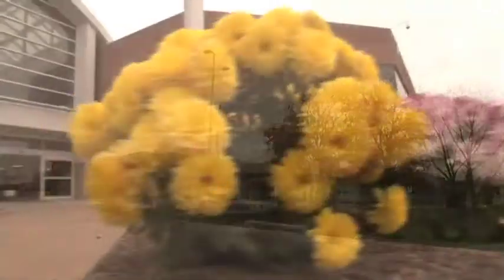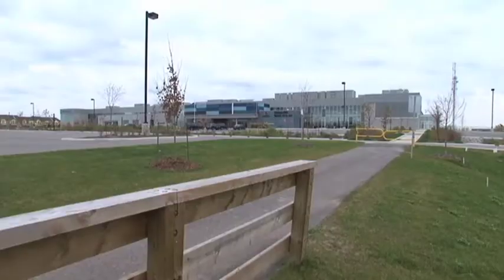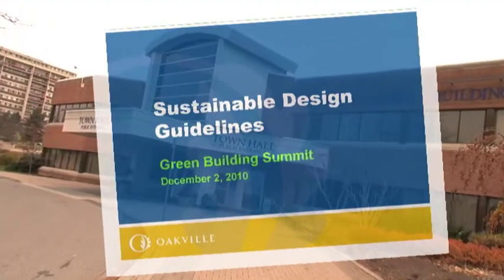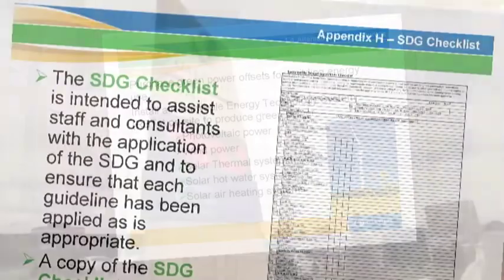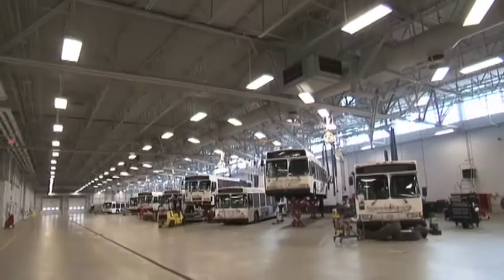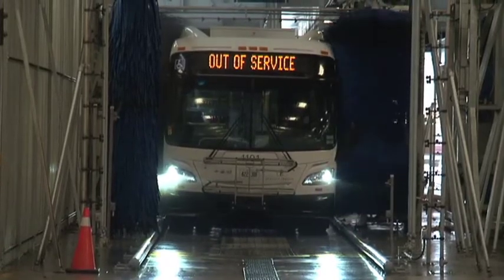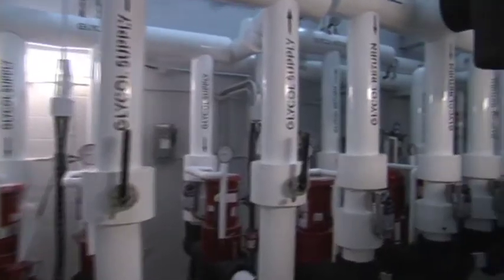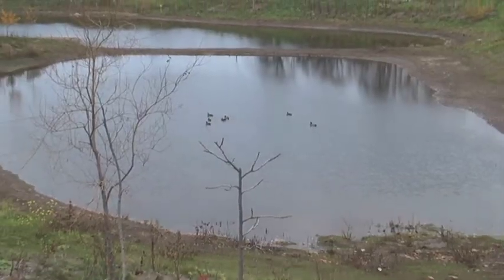Green Buildings and Initiatives, Town of Oakville, Ontario (2012 FCM Award Winner, Buildings)s)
The new Oakville Transit facility and the Sixteen Mile Creek Sports Complex reflect an innovative town policy that requires new municipal buildings larger than 500 m2 to achieve LEED® Silver certification.